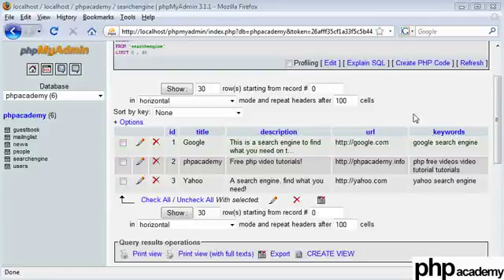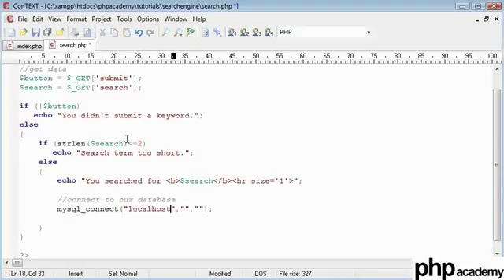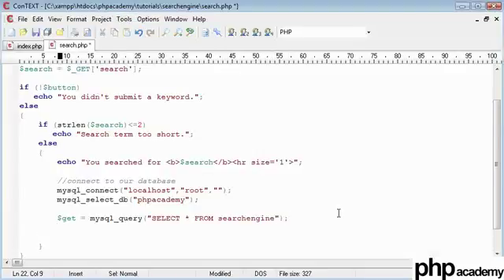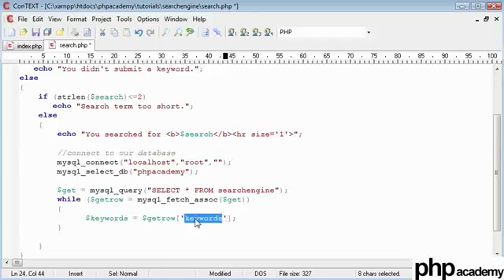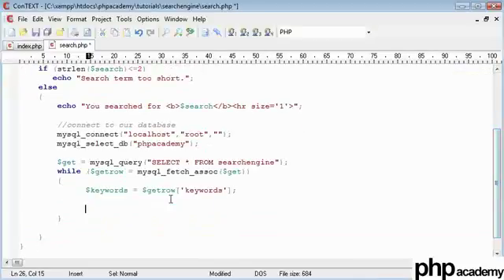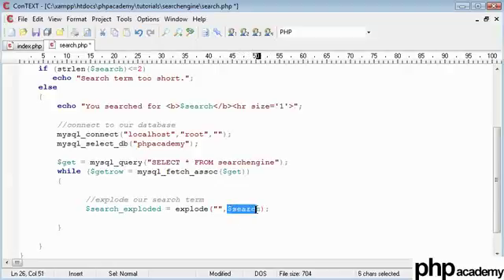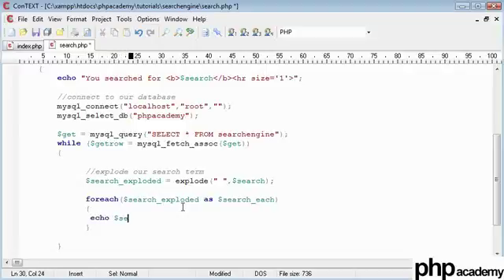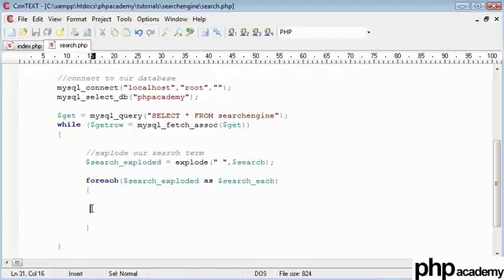PHP Tutorials Create a Search Engine Part 3